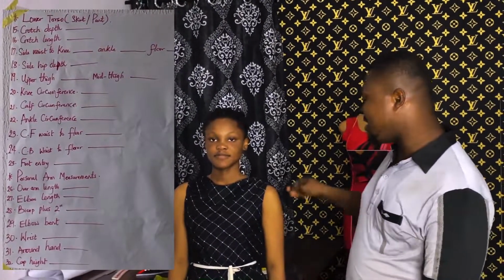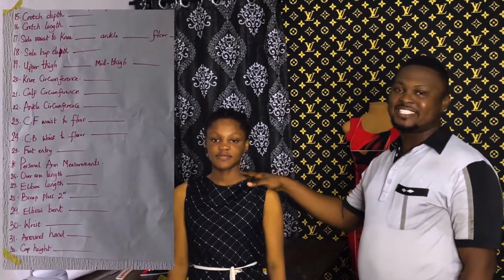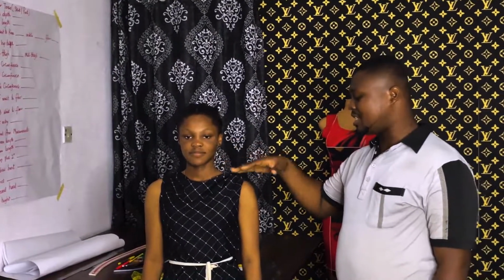How To Take Body Measurement (2) LOWER TORSO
To Make Learners Understand The Science and Art In Fashion Designin, Simplify Skills And Techniques In Layman's Terms, Help Learners Discover Thier Own  Niche,  Methodology  And Gaining  mastery  Over Thier Craft.